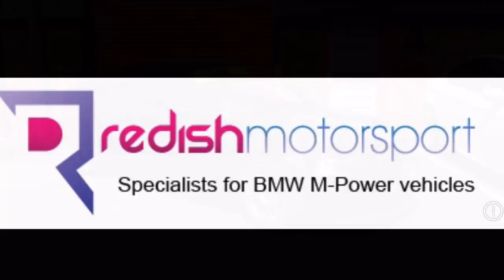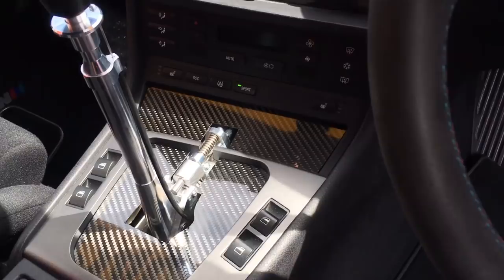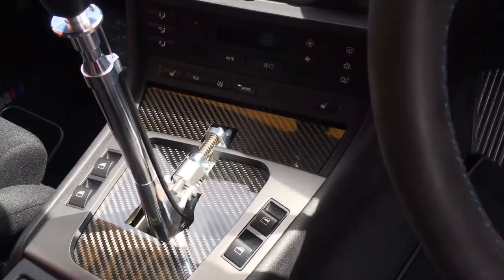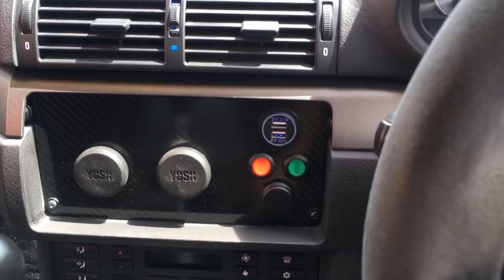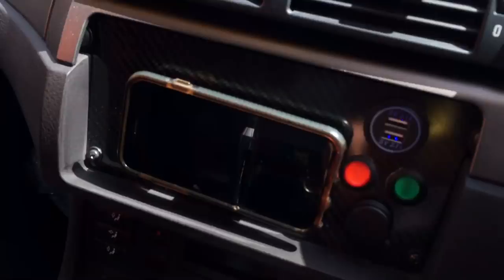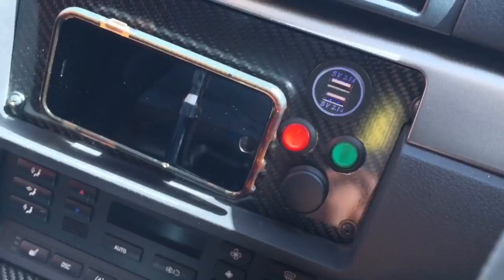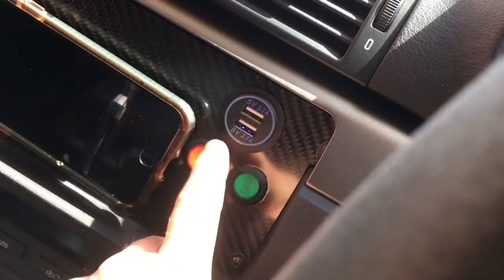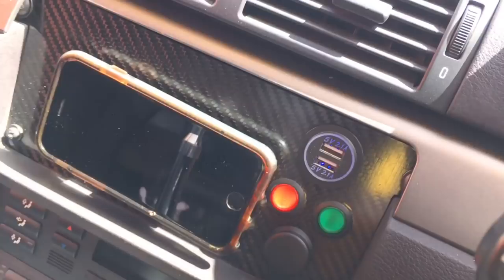BMW E46 M3 CAE Shifter & Carbon Panels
A very quick video showing the final solution for one of our good customers (a regular!) when installing their CAE Ultra Shifter.
(It's only a quick video showing the finished article and not a build video I'm afraid).
Our customer purchased a genuine CAE Shifter nofakeshifter and required a professional install with a superb visual finish using Carbon Fibre Panels.
Seeing as no Carbon Panels exist, we had to make them from scratch.
We made a custom 1.0mm Carbon Panel to use in the Gear Lever surround with the cut out for the CAE Shifter as well as the Reverse Lock Cable and Spring assemblies.
We also made a custom 1.0mm Carbon Panel for the Front Ashtray area with the cut out for the Reverse Lock Spring.
These fit perfectly in their surrounds and then are secured by 8 (4 each panel) tiny magnets bonded to the surrounds and Carbon Panels to keep them in position.
They are never solid mounted so are easily removed if service work is required with the CAE Ultra Shifter.

Separate to the BMW CAE Ultra Shifter, the customer also requested all the standard BMW On-Board Screen and Navigation equipment be removed to save weight (Track Car).
So we installed a small Bluetooth Amp powering 2x rear parcel shelf speakers, along with an on/off switch on the Carbon Panel to kill the music quickly if required.
We also added an electric fan override on/off switch for max engine cooling in an emergency.
Plus a genuine BMW 12v socket with safety plug for a 12v Tyre Inflator.
The last electrical item in the Carbon Panel was a dual USB socket to power the phone charger (via short lightening lead) and also power the GoPro equipment.

The Carbon Panel was finished with 2 Yosh Phone Holders which secure the customer's phone in landscape mode during travel.
These are super strong magnetic systems and work extremely well.

These are the thoroughly thought out and well-executed custom solutions after listening to the customers own requirements.